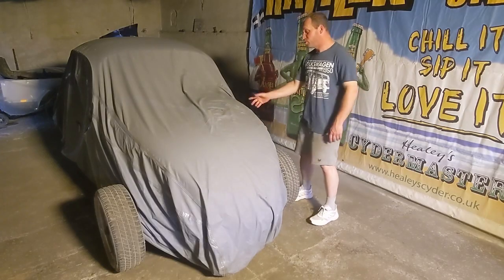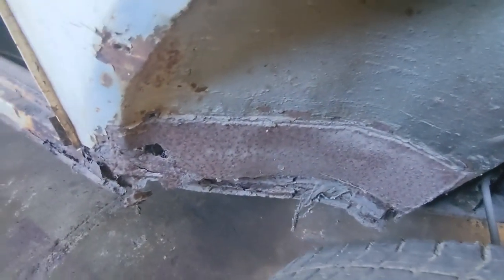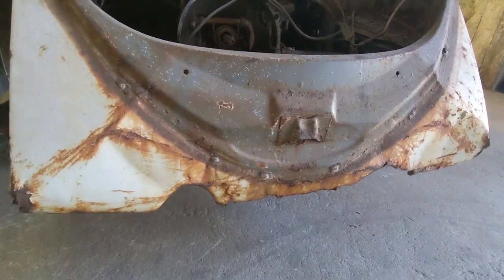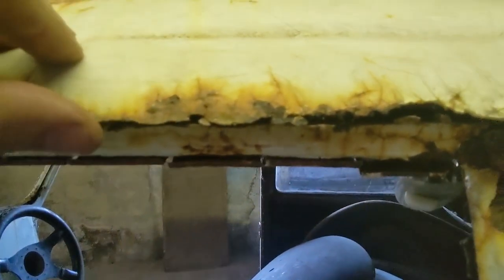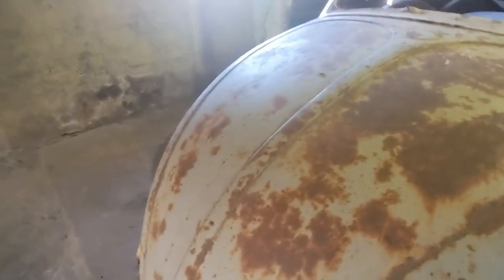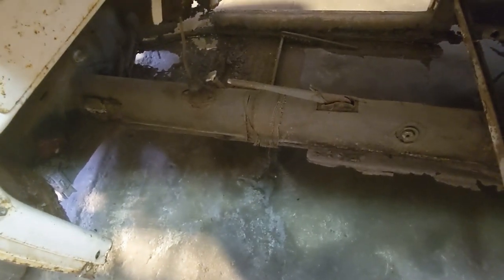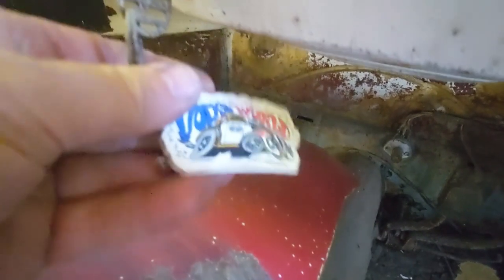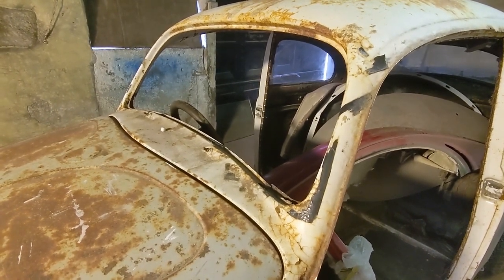My Abandoned 1962 Volkswagen Beetle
This sorry example of an early 1960's Beetle has been left abandoned and off the road for over 20 years. Many of its parts have been lost in time, corroded away or been salvaged to keep others on the road. I wasn't even in the market for a classic beetle back in 2019 but when the wife spotted this within 5 miles of my house on fb marketplace I had to take a look.

A deal was struck and it was soon carefully recovered back home where it has remained dormant for another 4 years!!!

Having been inspired by the machinery at the return of RTTS 23/24 (Run To The Sun) recently I've cleared the mothballs and have a renewed enthusiasm to finally begin this challenging restoration. Its going to be slow going but I've a picture building of the way I want the final build to go.